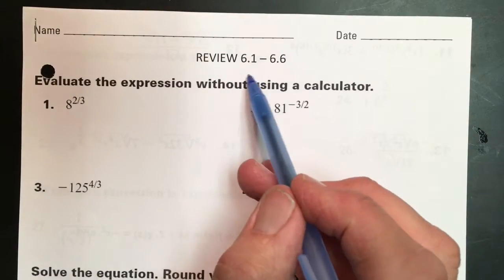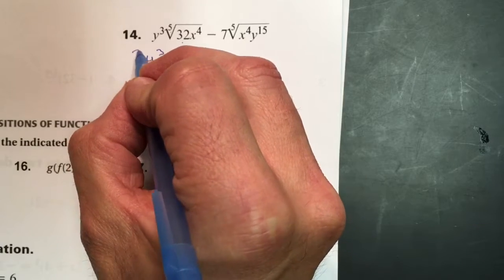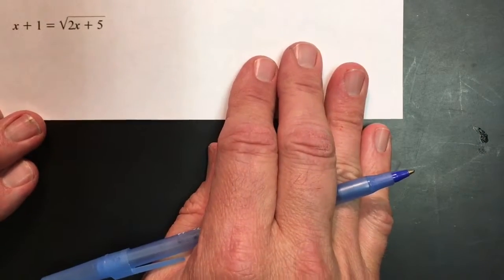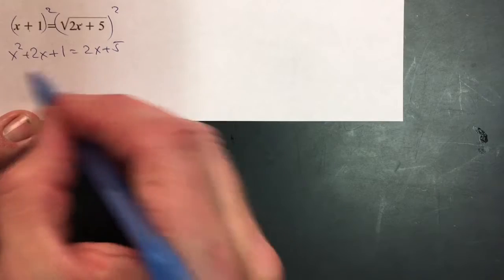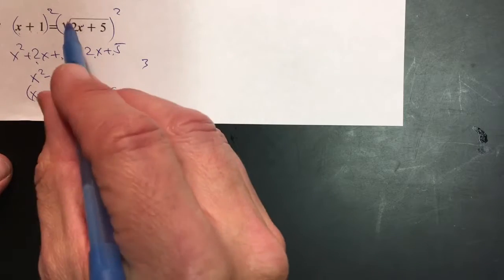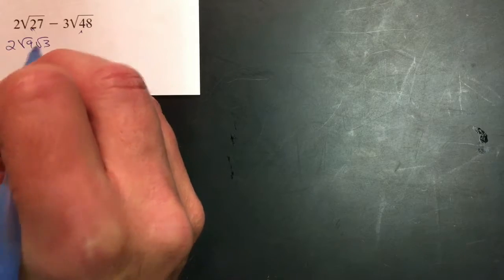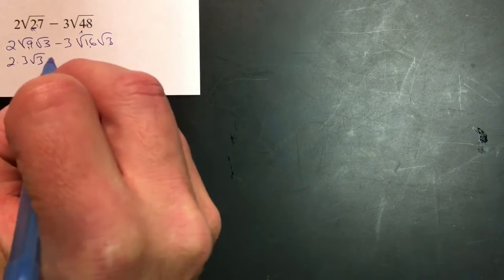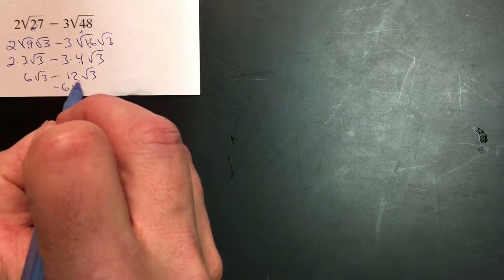Review 6_1 to 6_6